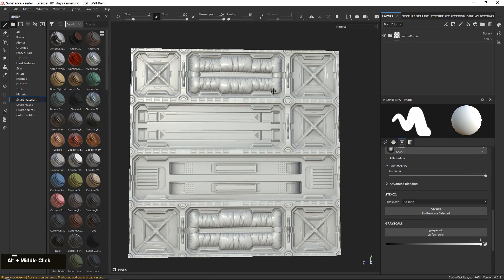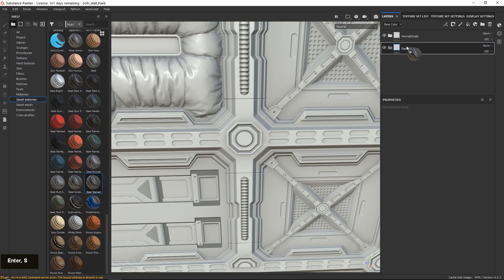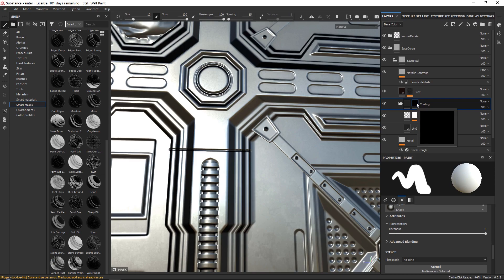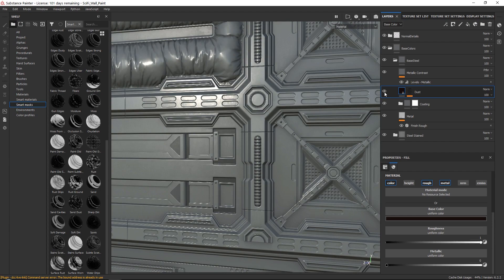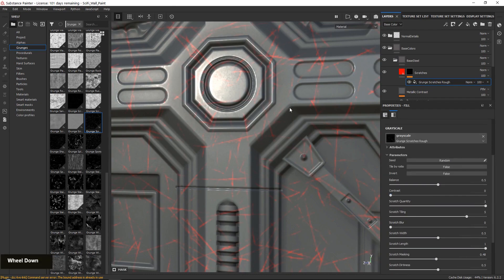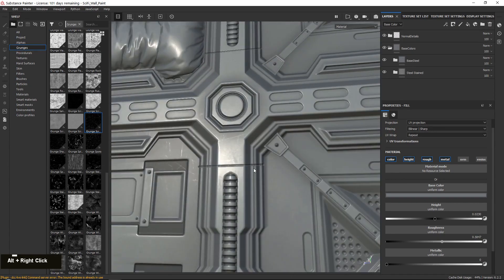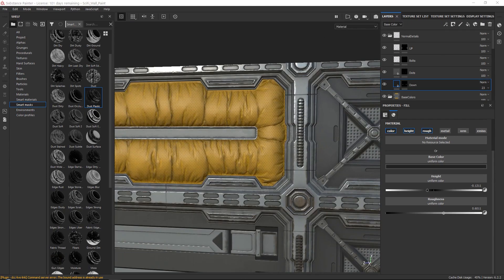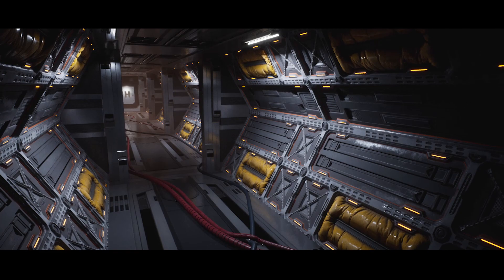How to Add Quick Base Color in Substance Painter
Enjoy this free chapter from our FlippedNormals Exclusive - Material Creation for AAA Games

In this video, you'll learn how to quickly and effectively add base colors to your material in Substance Painter.